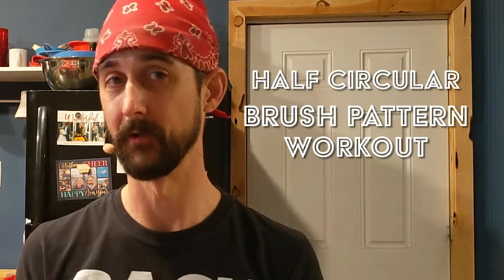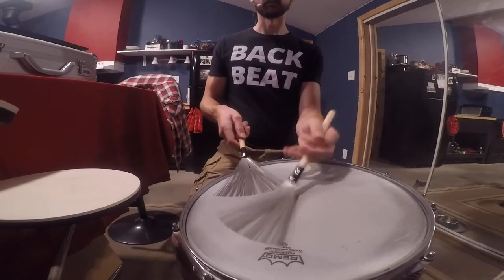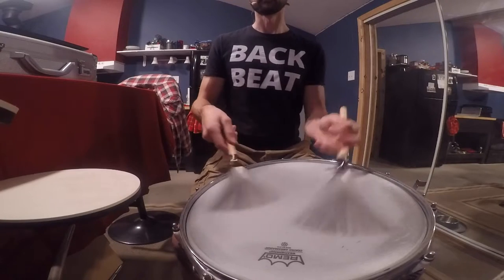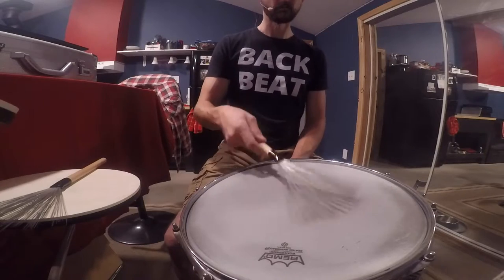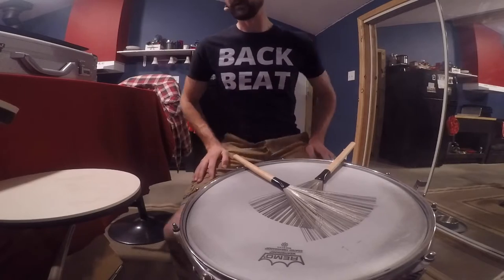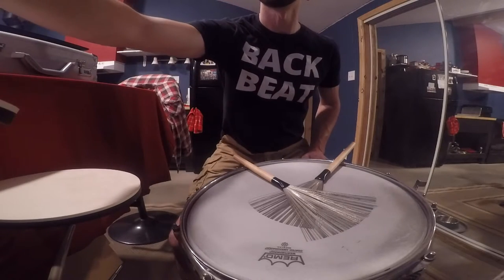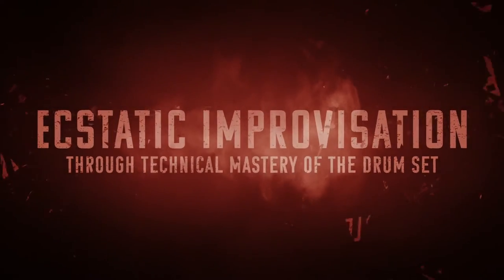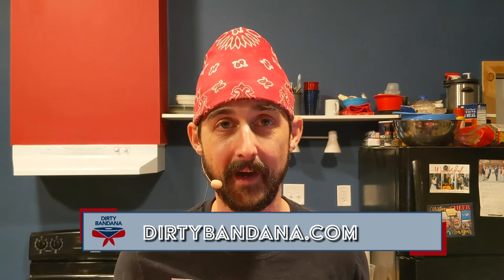Half Circular Brush Pattern Workout - The Oregon Drum Project - Day 194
Today I talk about my half circular brush pattern workout. I'm working out of a DVD called The Brush Secret today. Let me know what you're working on and where you're at in your journey.